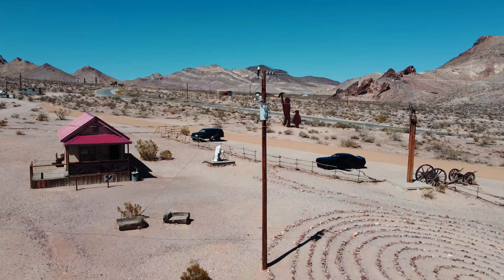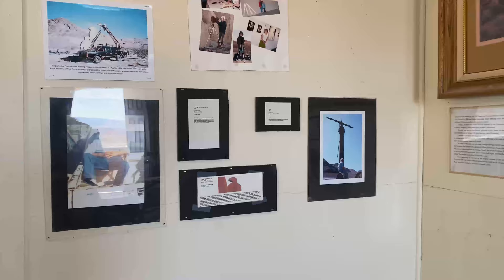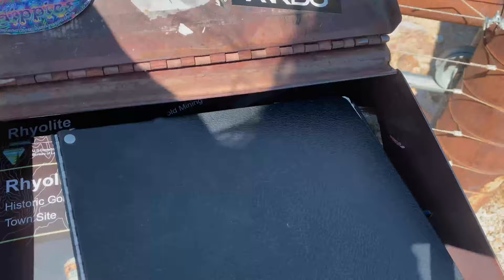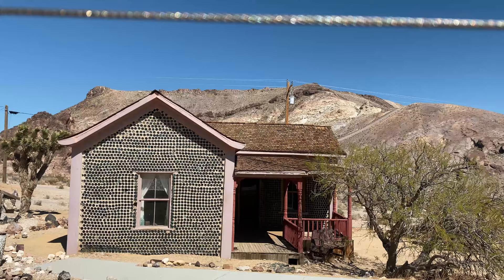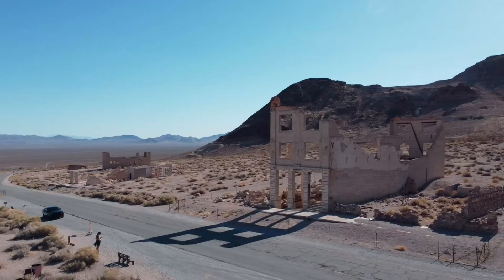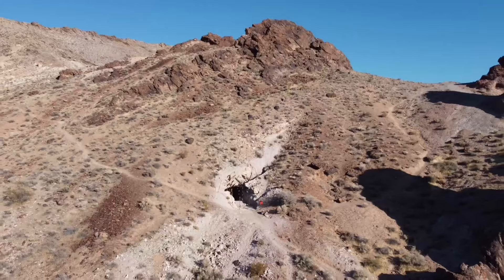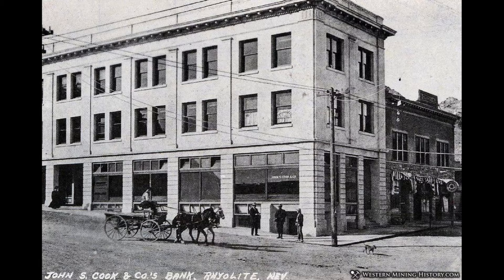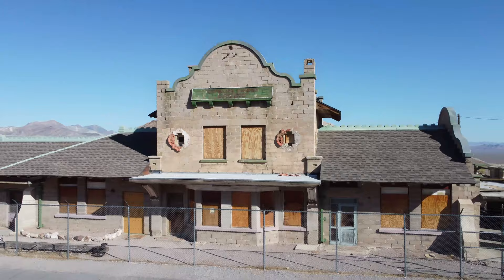Rhyolite Ghost Town: Exploration, History, & Drone Tour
Rhyolite Ghost Town
Her birth was brought about by Shorty Harris and E. L. Cross, who were prospecting in the area in 1904. They found quartz all over a hill, and as Shorty describes it “... the quartz was just full of free gold... it was the original bullfrog rock... this banner is a crackerjack” declared Shorty! “The district is going to be the banner camp of Nevada. I say so once and I’ll say it again.” At that time there was only one other person in the whole area: Old Man Beatty who lived in a ranch with his family five miles away. Soon the rush was on and several camps were set up including Bullfrog, the Amargosa and a settlement between them called Jumpertown. A townsite was laid out nearby and given the name Rhyolite from the silica-rich volcanic rock in the area.
There were over 2000 claims covering everything in a 30 mile area from the Bullfrog district. The most promising was the Montgomery Shoshone mine, which prompted everyone to move to the Rhyolite townsite. The town immediately boomed with buildings springing up everywhere. One building was 3 stories tall and cost $90,000 to build. A stock exchange and Board of Trade were formed. The red light district drew women from as far away as San Francisco. There were hotels, stores, a school for 250 children, an ice plant, two electric plants, foundries and machine shops and even a miner’s union hospital.

The town citizens had an active social life including baseball games, dances, basket socials, whist parties, tennis, a symphony, Sunday school picnics, basketball games, Saturday night variety shows at the opera house and pool tournaments. In 1906 Countess Morajeski opened the Alaska Glacier Ice Cream Parlor to the delight of the local citizenry. That same year an enterprising miner, Tom T. Kelly, built a Bottle House out of 50,000 beer and liquor bottles.

In April 1907 electricity came to Rhyolite, and by August of that year a mill had been constructed to handle 300 tons of ore a day at the Montgomery Shoshone mine. It consisted of a crusher, 3 giant rollers, over a dozen cyanide tanks and a reduction furnace. The Montgomery Shoshone mine had become nationally known because Bob Montgomery once boasted he could take $10,000 a day in ore from the mine. It was later owned by Charles Schwab, who purchased it in 1906 for a reported 2 to 6 million dollars.

The financial panic of 1907 took its toll on Rhyolite and was seen as the beginning of the end for the town. In the next few years mines started closing and banks failed. Newspapers went out of business, and by 1910 the production at the mill had slowed to $246,661 and there were only 611 residents in the town. On March 14, 1911 the directors voted to close down the Montgomery Shoshone mine and mill. In 1916 the light and power were finally turned off in the town.

Today you can find several remnants of Rhyolite’s glory days. Some of the walls of the 3 story bank building are still standing, as is part of the old jail. The train depot (privately owned) is one of the few complete buildings left in the town, as is the Bottle House. The Bottle House was restored by Paramount pictures in Jan, 1925. The ghost town of Rhyolite is on a mixture of federal and private land. It is not within the boundary of Death Valley National Park.

Rhyolite is 35 miles from the Furnace Creek Visitor Center on the way to Beatty, Nevada. A paved road heading north (left) from Hwy. 374 will take you to the heart of the the town.

Odd outsider art installations surround a Gold Rush-era ghost town.
Since then it has featured in several Westerns. In 1925 Paramount Pictures restored the bot
Besides the bottle house, there are a number of weird and bizarre works of art strewn around this ghost town. Part of the Goldwell Open Air Museum, several artists have installed permanent sculptures starting in 1984. Probably the most interesting is the 12 life-sized disciples patterned after “The Last Supper”, built in 1984 by the Belgian artist Albert Szukalski. They consist of empty flowing robes (made of fiberglass), so they appear to be ghosts. There is also a 20’ tall model of a miner and his Penguin made of metal, and a 20’ tall pixellated version of a nude woman made of pink and yellow cinder blocks. Another fiberglass ghost, the Ghostrider, stands next to his bicycle, ready to go for a ride.

Rhyolite is not too far from Beatty, NV, and if you’re in the area, definitely worth a visit.

From Beatty, Nevada, Take Hwy. 374 West about 4 miles. Rhyolite Road is paved and will be on your right. You will see a BLM sign. Continue 1.8 miles into the center of the ruins. Access is by car. It is extremely hot in the summer, carry plenty of water. There are no facilities in Rhyolite, but there is a latrine-style toilet. (120 miles from Las Vegas)